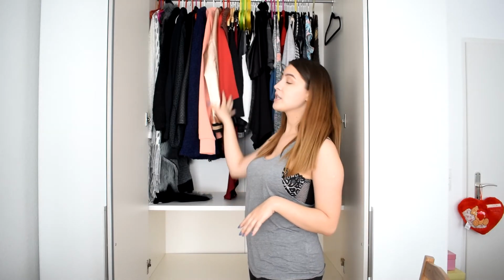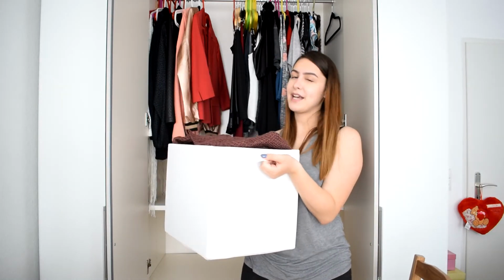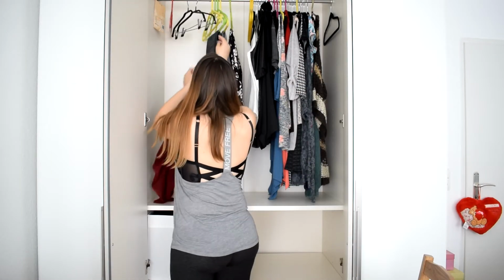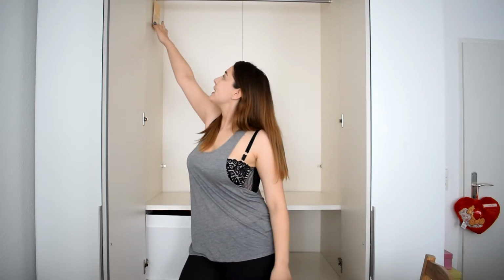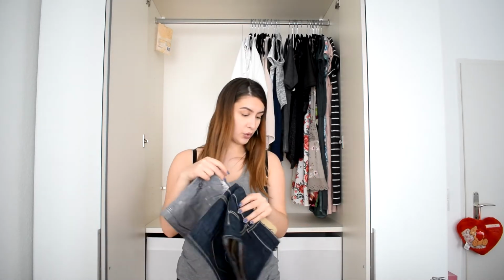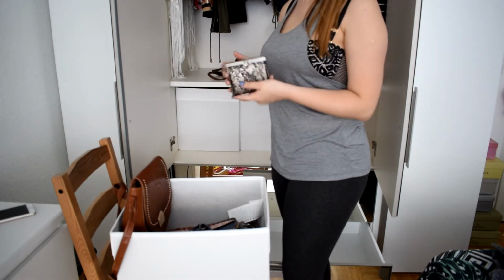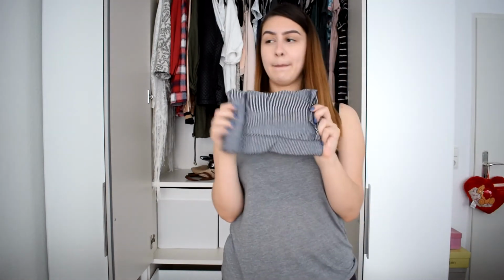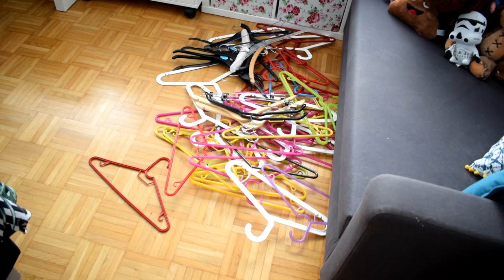Closet Clear Out & Organization Ideas ♡ Organising & Decluttering [Part 2]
Welcome back to Part 2 closet clear out series! If you missed Part 1, it will be linked down bellow! Hope you Enjoy! Love you all xxx